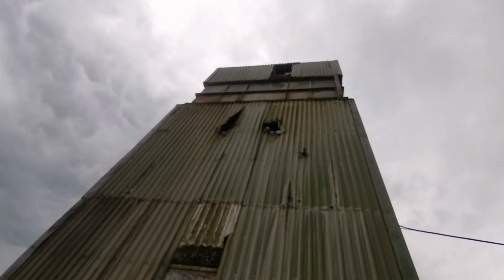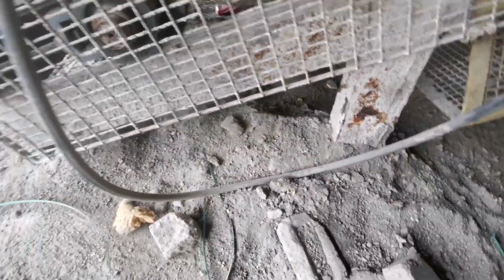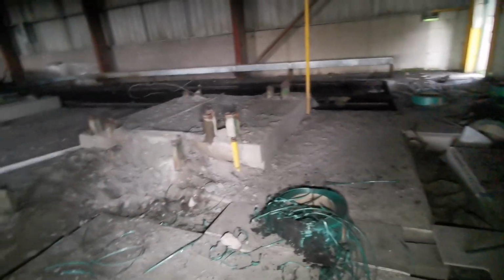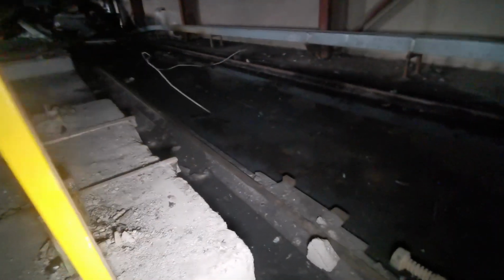(ABANDONED) TARMAC CONCRETE PLANT 2021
Here We explore an old industrial site, wich was used by the company TARMAC the leading supplier of aircrete, and aggregate blocks, mortar, screed, grouts, renders, block and beams, check out what is left of the site, wich will be gone by 2022 due to homes replacing the site, thanks for watching make sure to subscribe to not miss a video thanks guys 😁